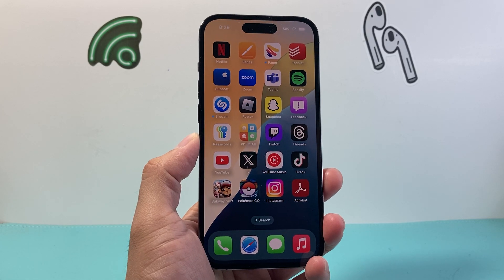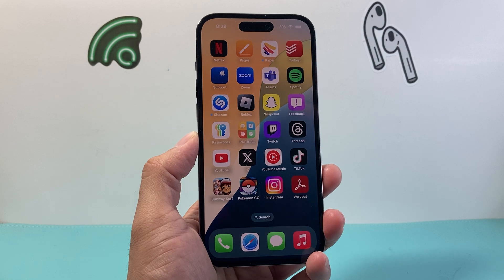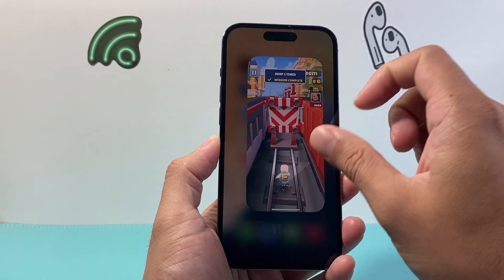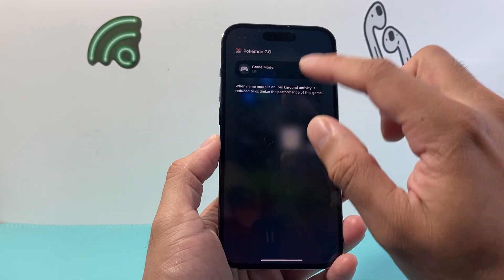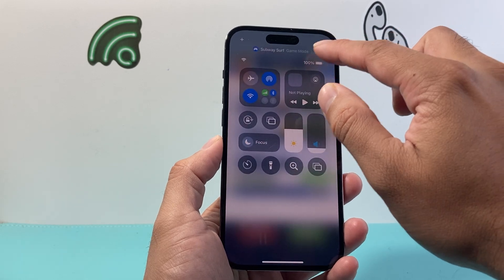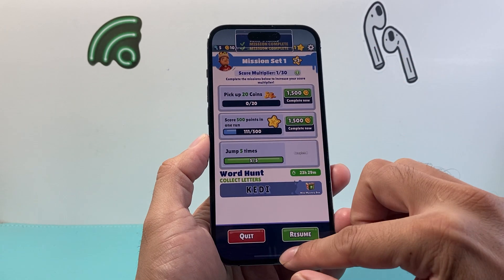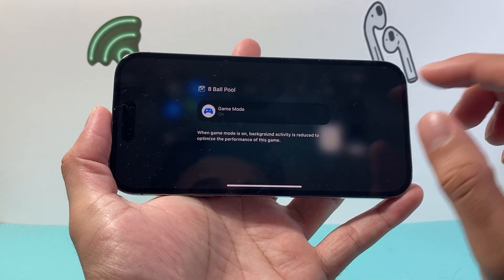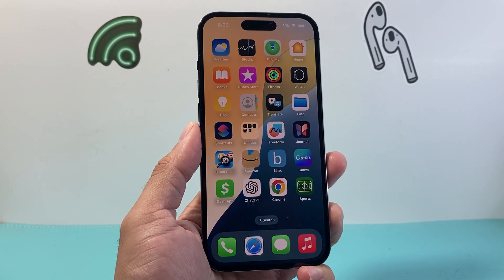How To Turn On Game Mode on iOS 18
iOS 18 now has a new Game Mode on iPhone to allow you how to focus when gaming without distractions. In this video I show you how to turn on and enable Game Mode on iOS 18 on your iPhone!